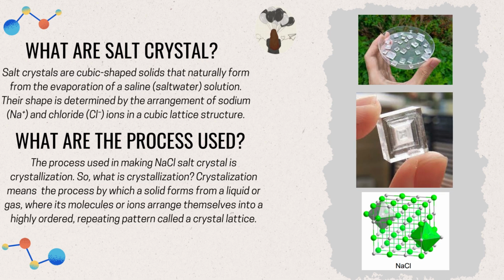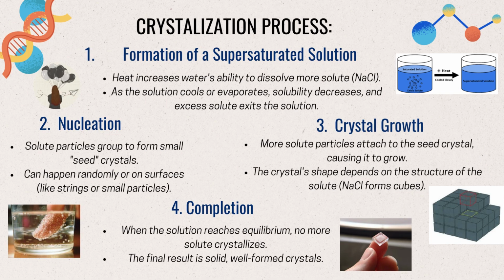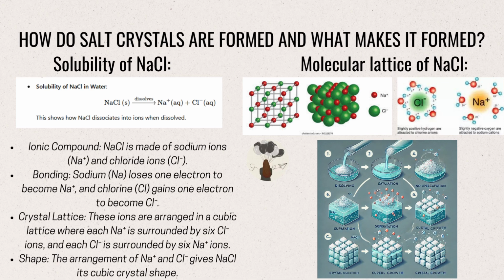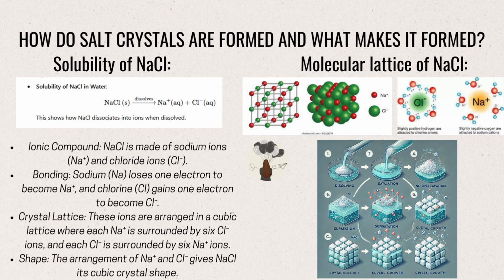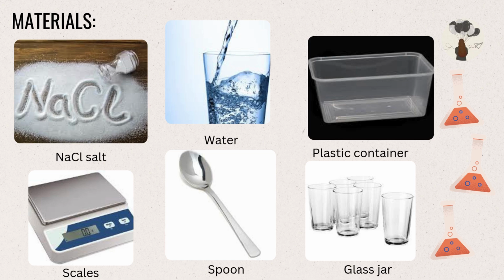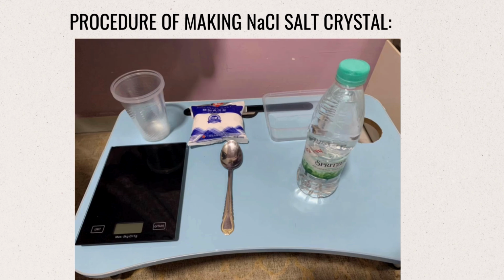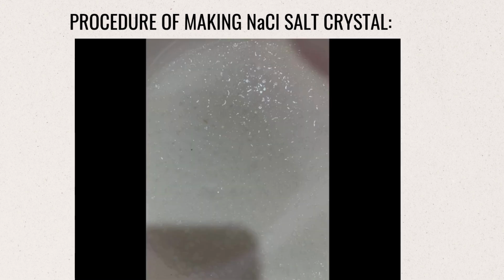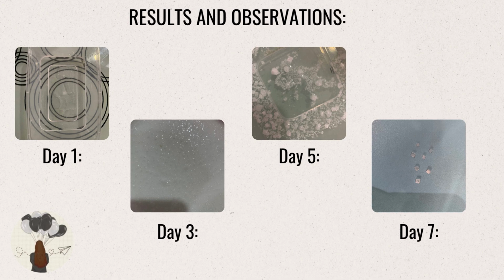22003159 NaCl crystal